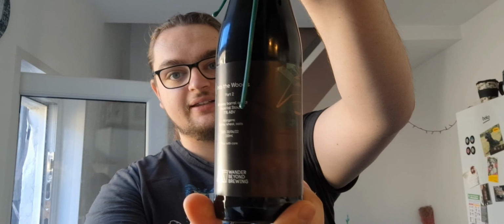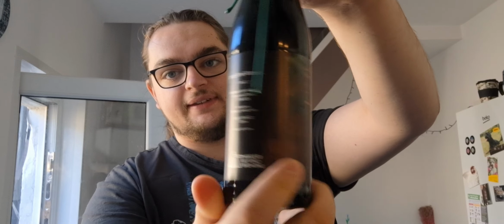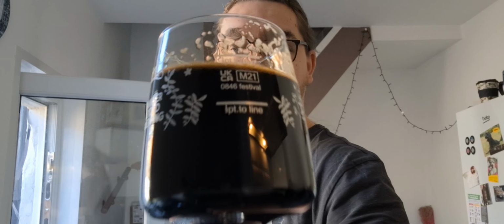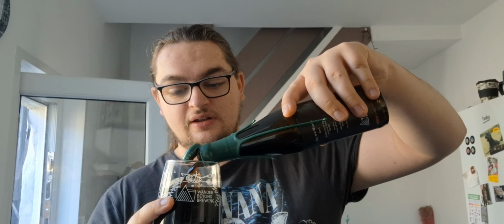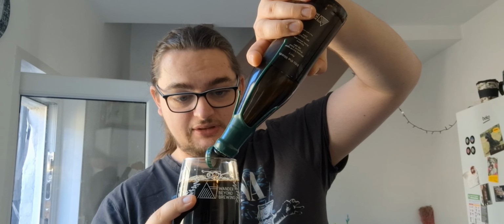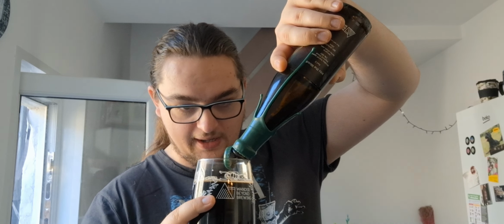Wander Beyond: Into The Woods Part 2 Whiskey Barrel Aged Imperial Stout